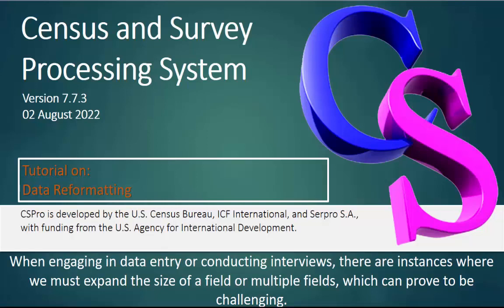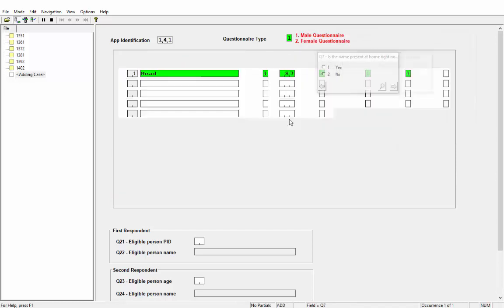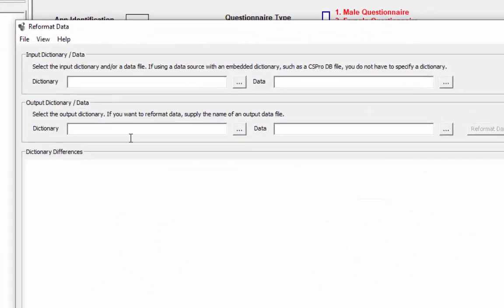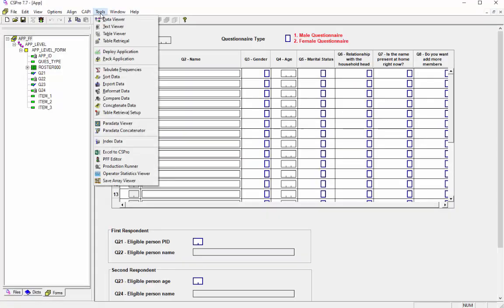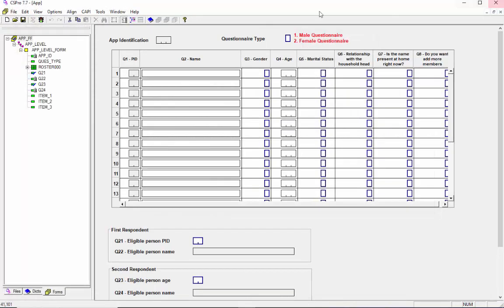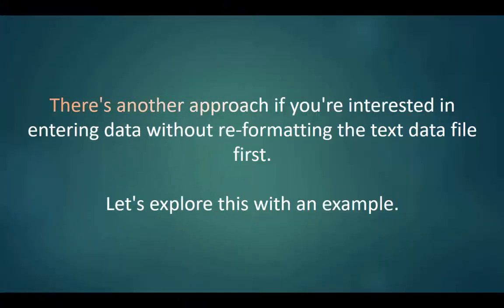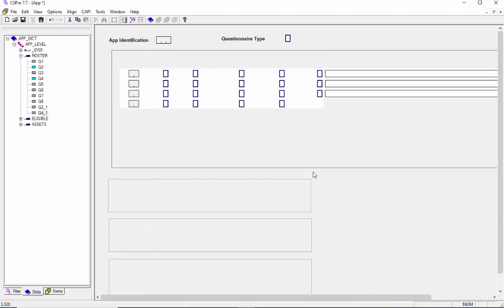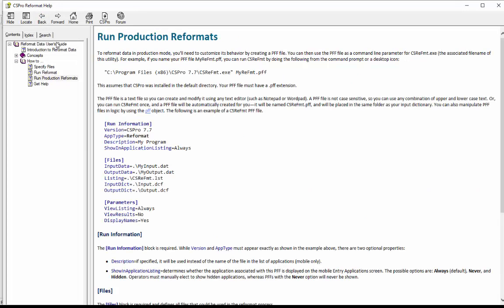Tutorial on: Data Reformatting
Reformat Data is a CSPro tool that allows you to reformat data from one CSPro data file into a new CSPro data file; that is, it will copy data from a file defined by one data dictionary and output it to a new file in a format defined by a second data dictionary. Data is moved from fields defined in the input dictionary to corresponding items defined in the output dictionary. You can use this feature to expand field sizes, to change the order fields occur in a file, or to remove fields from a file.